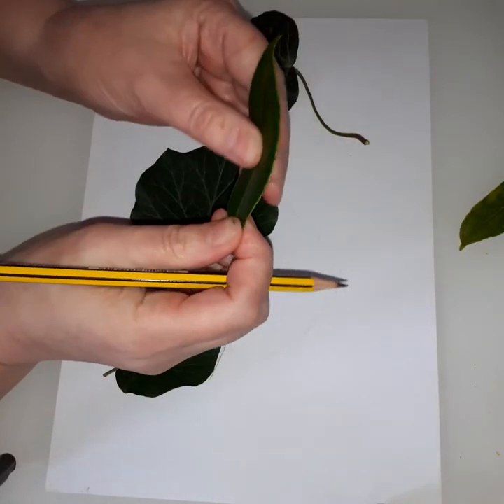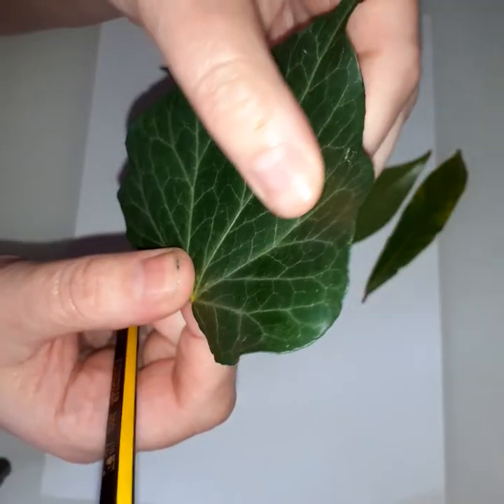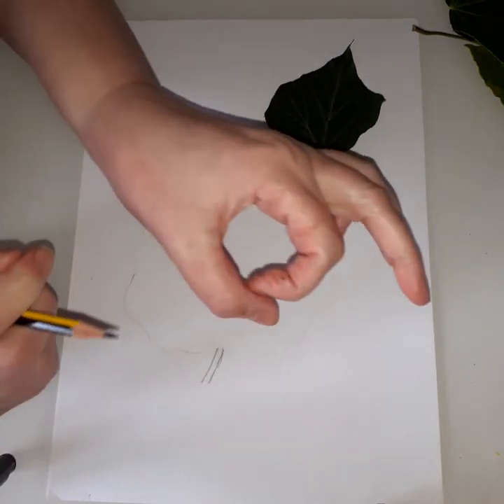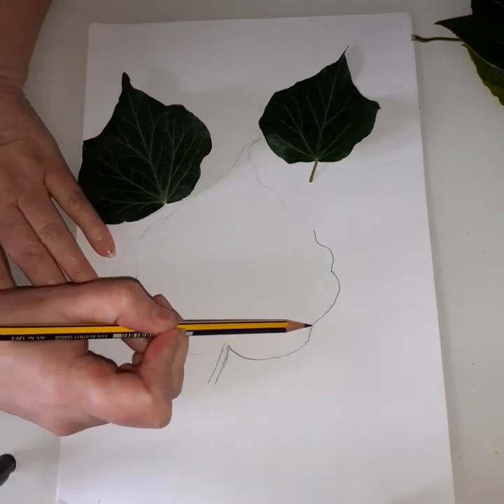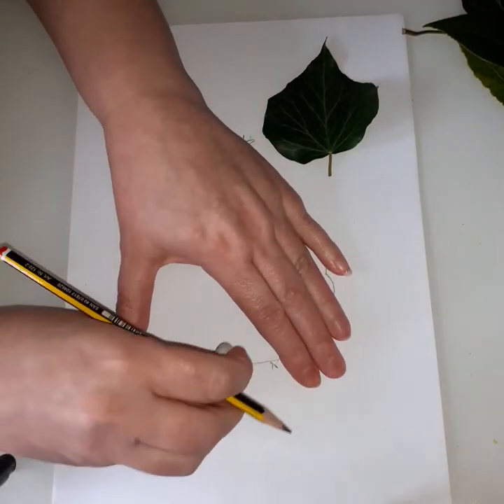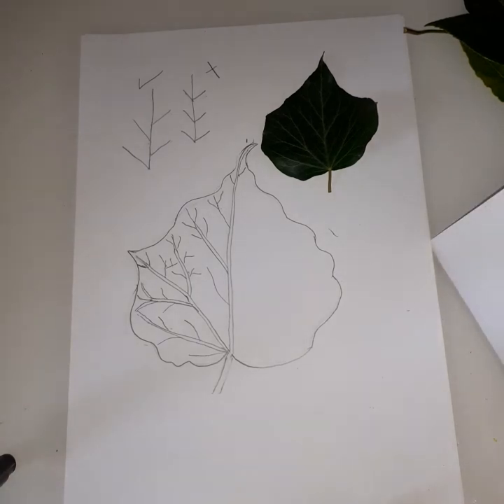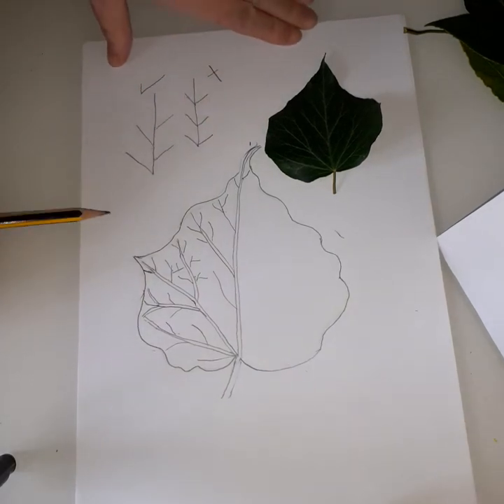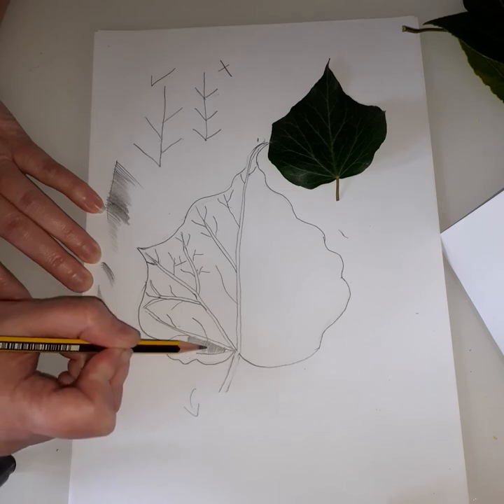Miss Harris Creates - How to draw a leaf in pencil for kids Cornerstones/Scented Garden/Allotment)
Cornerstones/Scented garden/Allotment, Leaves, Art for kids, Autumn, Spring, Pencil)